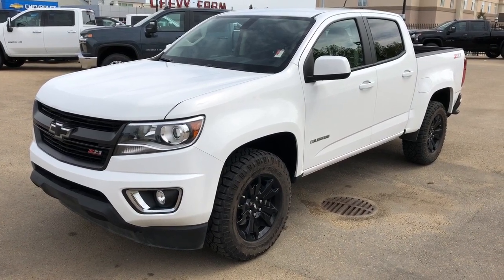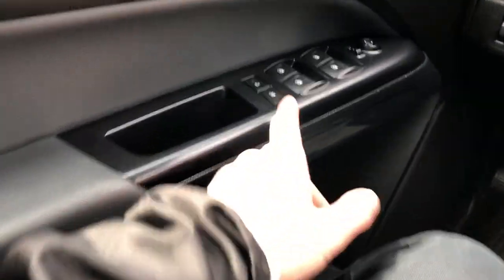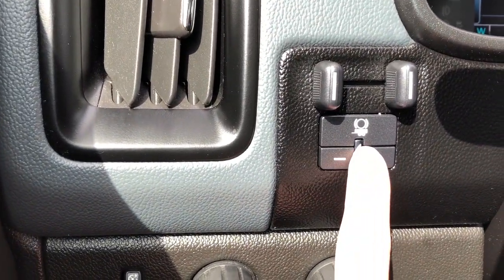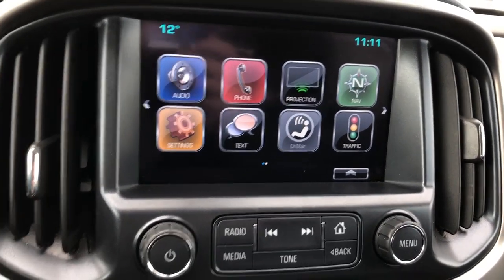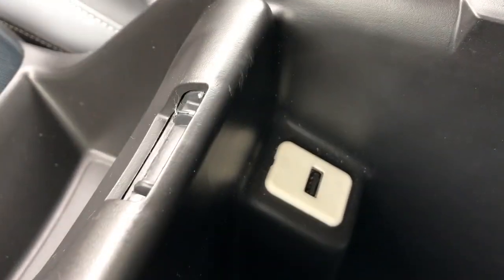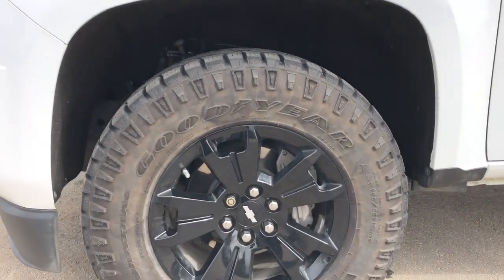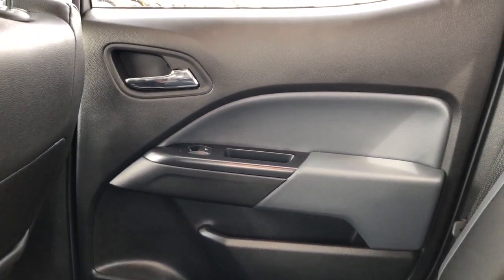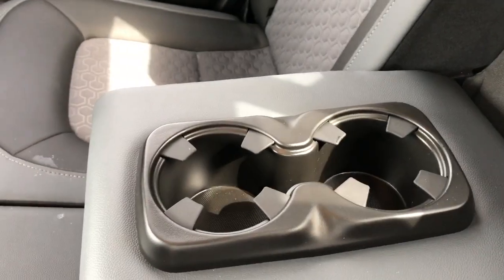2017 Chevrolet Colorado Z71 Review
One owner *No Accidents *Z71 Crew Cab 4x4 *MyLink Navigation *Bose Premium Audio *Heavy Duty Trailer Tow Package *Remote Starter *Premium Heated Cloth Bucket Seats *17 Inch Black Aluminum Wheels *Goodyear All Terrain Tires *Climate Control *Rear Sliding Window *Locking Differential *Tow Hooks *Skid Plates *Back Up Camera *Fog Lamps *Plus much much more.
  "The legend of the Chevy Farm proves you're in the West. People come from far and wide to put us to the test."
Why purchase your Pre-Owned vehicle at Westgate Chevrolet- the Chevy Farm:
1) We have the most polite and experienced management and sales staff in Alberta.
2) We sold more Certified General Motors vehicles than any other dealer in Western Canada.
3) Lifetime FREE oil changes
4) Certified vehicles all come with an extended warranty.
5) "In House Financing" available for our customers with credit challenges. We understand, care and are discreet.
6) Used vehicle "In House Leasing" for personal or companies.
7) Online trade in appraisals and finance applications.
Again, thank you so much. We look forward to serving your pre-owned vehicle needs. (Uploaded by DataDriver).